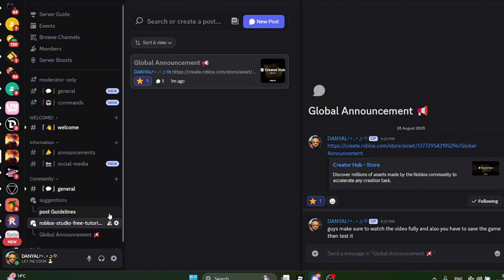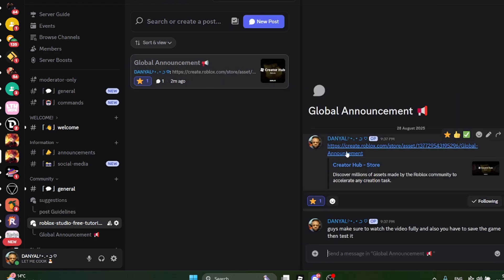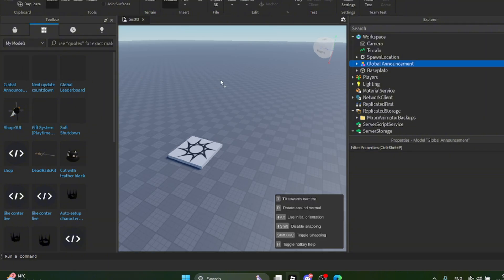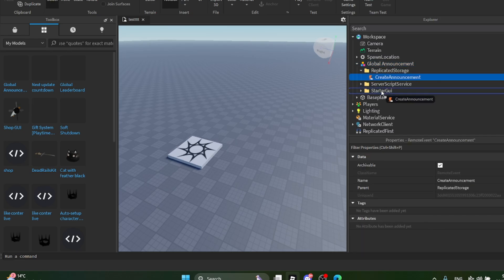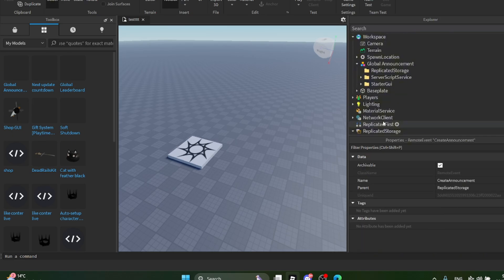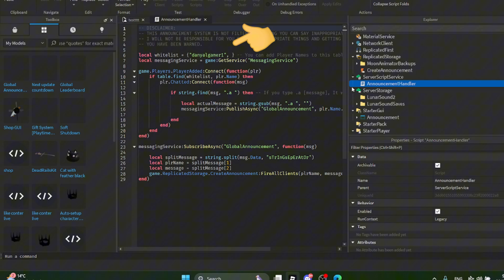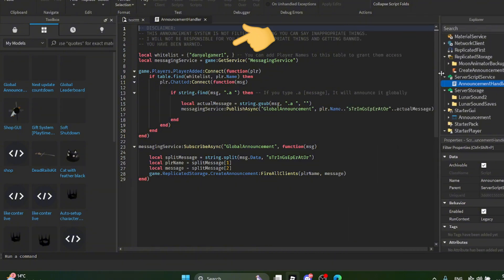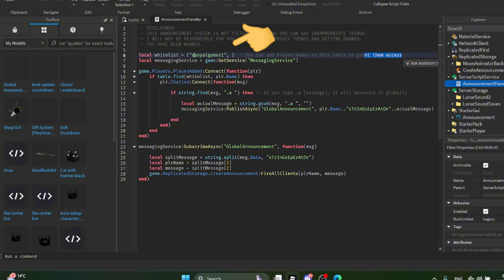How to add Global Announcement in roblox studio | Roblox Studio Tutorial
in today video im gonna show yall How to add Global Announcement in roblox studio | Roblox Studio Tutorial

roblox, Roblox, robloxstudiotutorial, tutorial, robloxstudio, studio, robloxgame, dev, developer, robloxdevelopers, robloxgamehelper, robloxstudiotutorial, roblox studio tutorial, robloxstudioGlobalAnnouncement, roblox studio Global Announcement